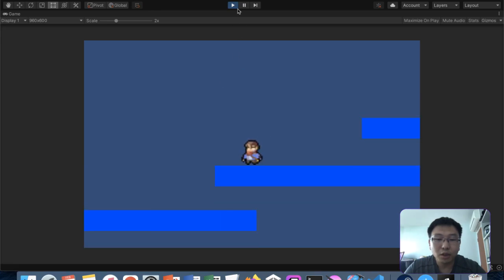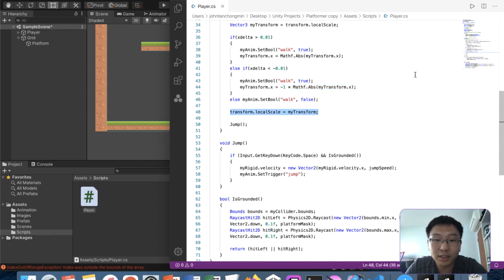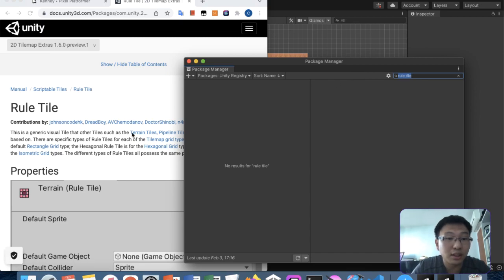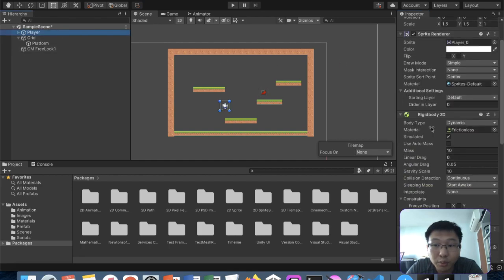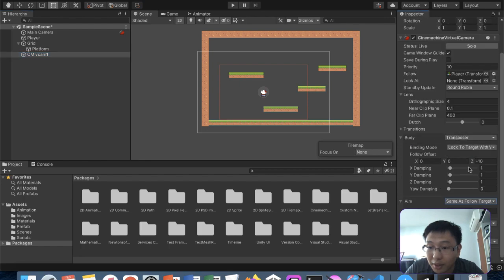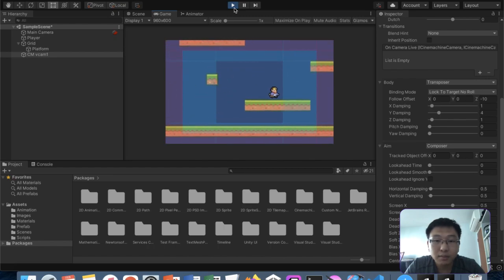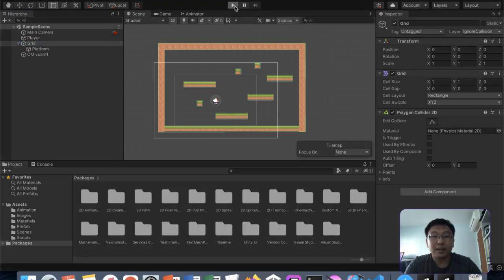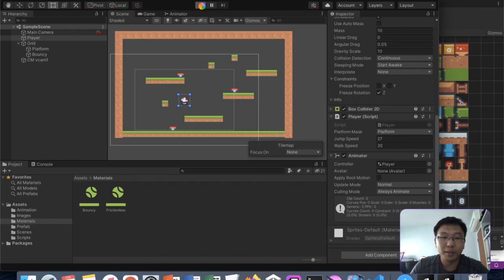Unity Basic Platformer!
A basic platformer using Tilemap. Some experimentation with Cinemachine towards the end.